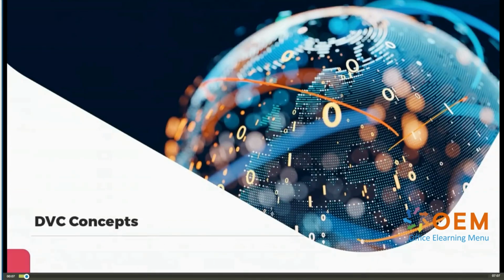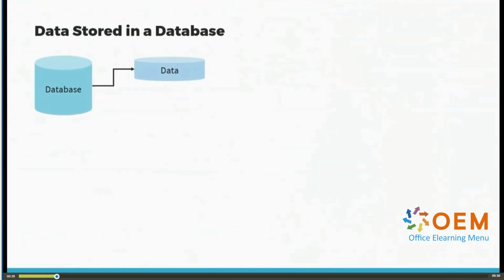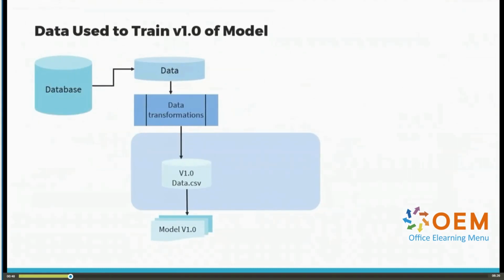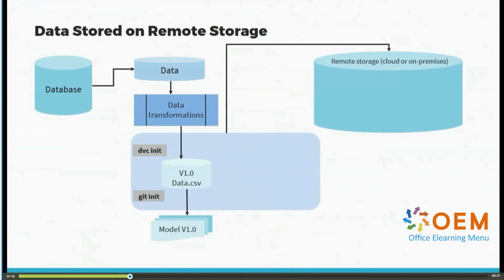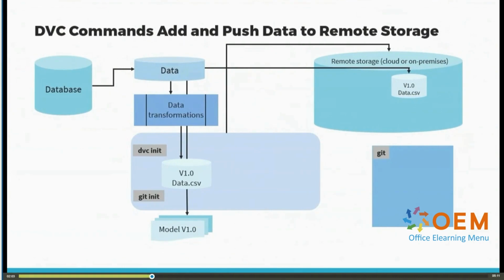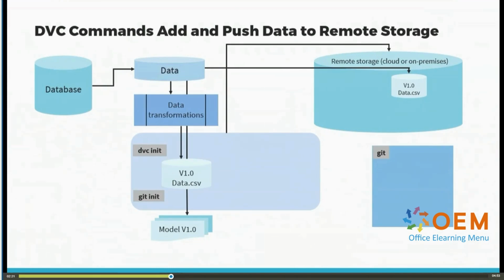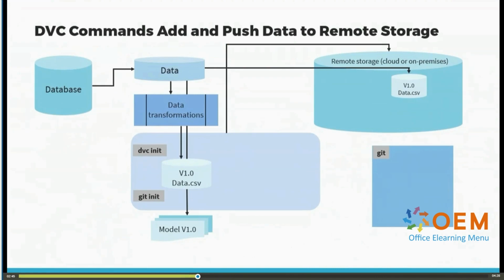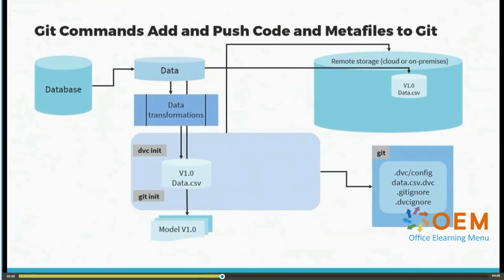MLOps Training, Opleiding & Cursus: Excellente Voorbereiding op Certificering!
Wil jij jouw MLOps expertise naar een hoger niveau tillen? Ontdek onze bekroonde e-learning met proefexamens en persoonlijke online mentoring! Ben jij klaar voor certificering?

Ben jij op zoek naar een gedegen training, opleiding en cursus om jouw kennis van Machine Learning Operations (MLOps) naar het hoogste niveau te tillen? Zoek niet verder! Wij bieden een bekroonde e-learning ervaring die niet alleen uitgebreide cursusmaterialen omvat, maar ook officiële proefexamens en persoonlijke online mentoring.

Onze MLOps-training is ontworpen om je niet alleen voor te bereiden op het examen, maar om je echt te laten uitblinken in de wereld van machine learning operations. Met toegang tot officiële proefexamens kun je jezelf testen en ervoor zorgen dat je vol vertrouwen het echte certificeringsexamen tegemoet gaat.

Wat onze e-learning echt onderscheidt, is de online mentor die beschikbaar is om al jouw vragen te beantwoorden en je te begeleiden bij het studeren. Onze mentoren zijn experts in MLOps en staan klaar om hun kennis met jou te delen, zodat jij volledig voorbereid bent.

Wacht niet langer en investeer in je toekomst met onze uitgebreide MLOps-training. Word een gecertificeerde expert en open de deuren naar nieuwe mogelijkheden in de wereld van machine learning operations.

Wil je meer informatie?